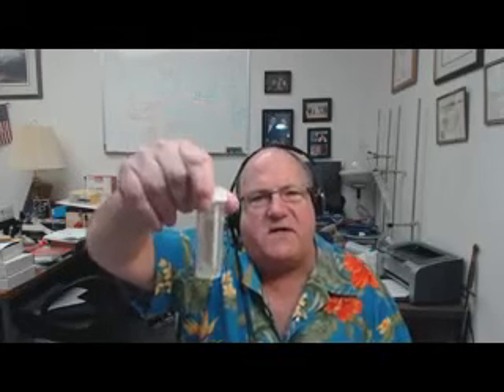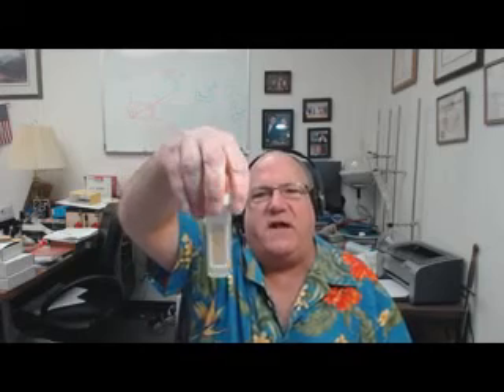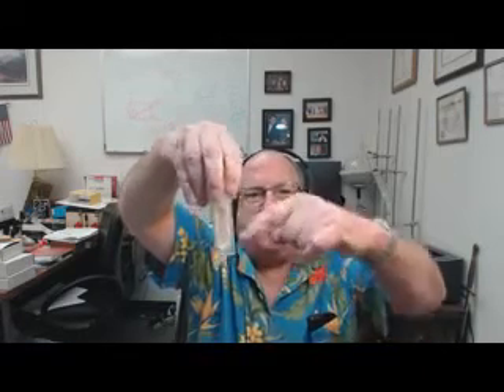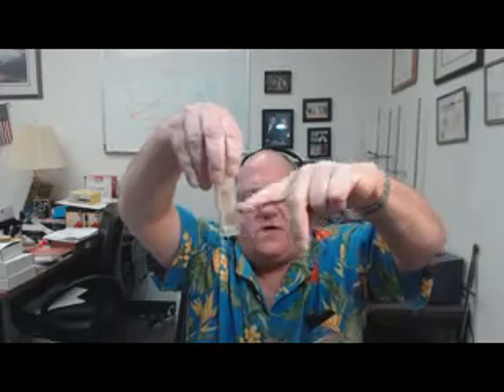Easy, simple Machine Coolant testing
Simple, quick, and inexpesive machine coolant test kit.   Machine Coolant with less bacteria and fungii and with fewer particles is going to result in a much better operation.  With this coolant test kit, you can test the level of bacteria, fungus, oils, and particles easily.  If your machine coolant is not clean, you may want to consider filtering your machine coolant.